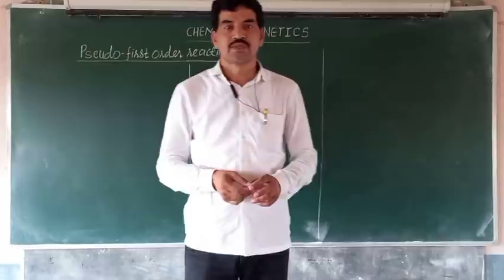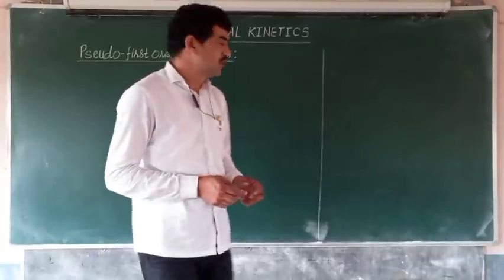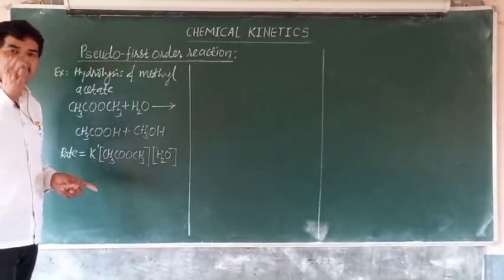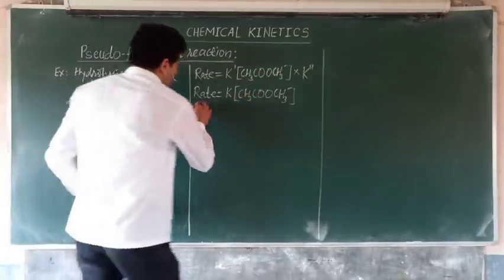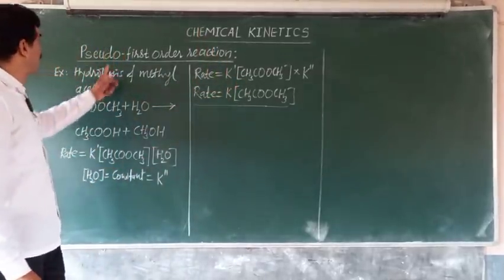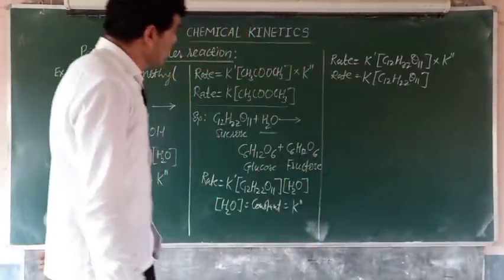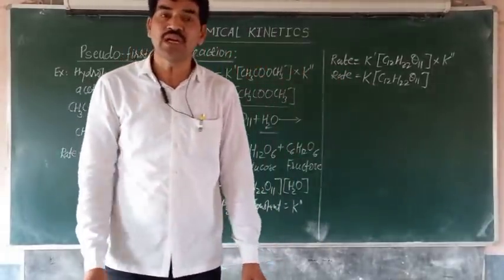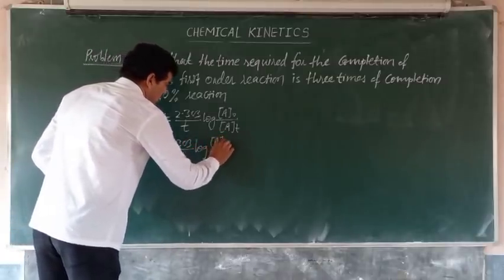Chemical Kinetics, Pseudo-first order reaction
Explanation with example